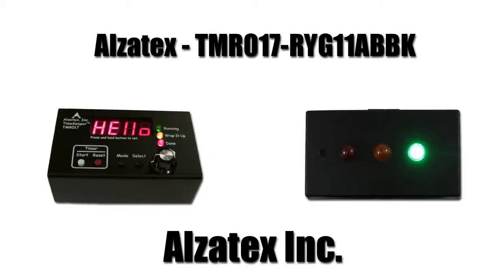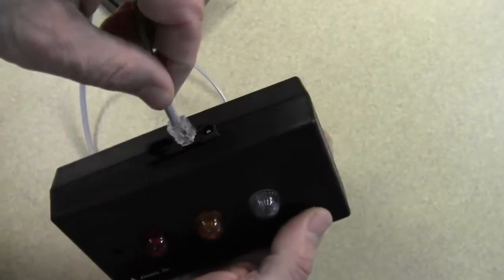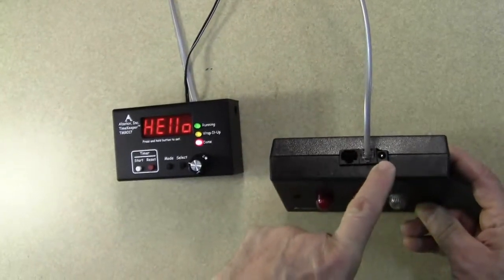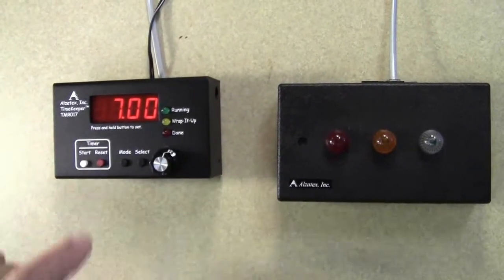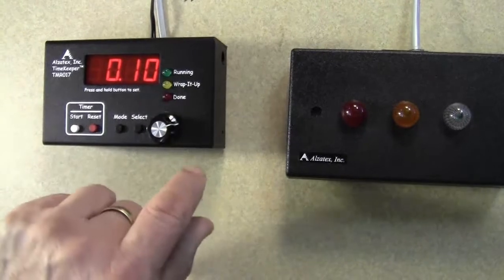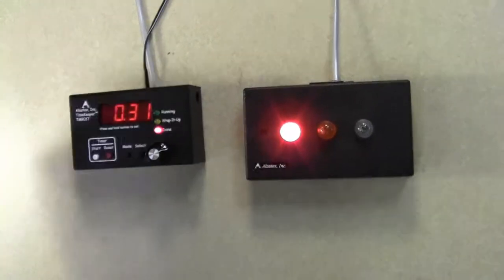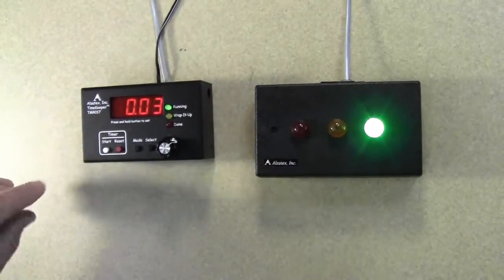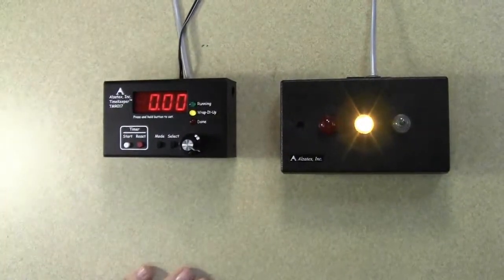Alzatex TMR017 RYG11ABBK Connection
This presentation TimeKeeper™ system includes a TMR017 Count Up/Down Timer, and a RYG11A Red-Yellow-Green LED Display that is visible to the speaker and the audience.